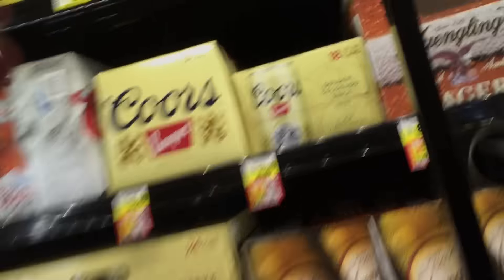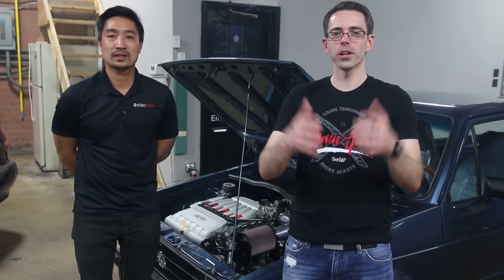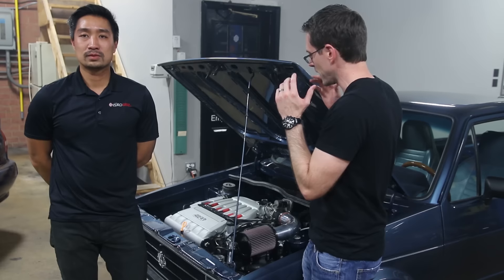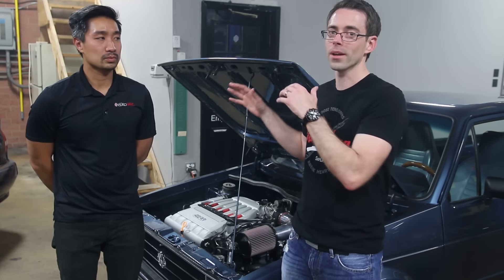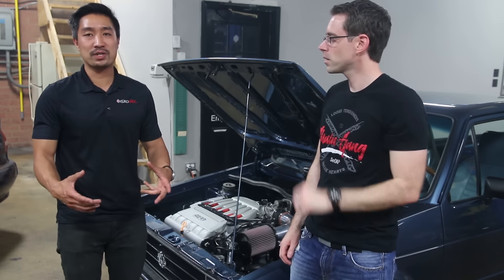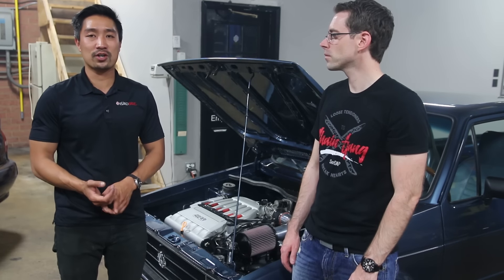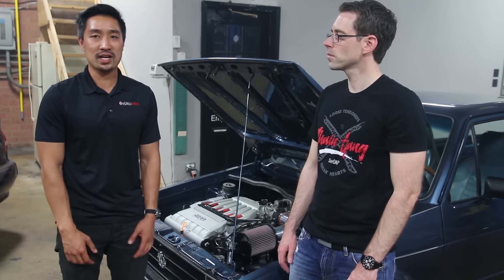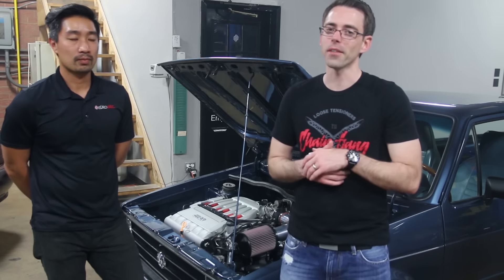Eurowise Meat and Chill GTG 2016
We went down to Eurowise to check out their get together.  Check out the awesome VW, Audi, Porsche, BMW and more models.  This was a fun event with some wild times.

Come to our GTG at European Experience in Savannah GA
Filmed at
Eurowise
440 Springbrook Rd